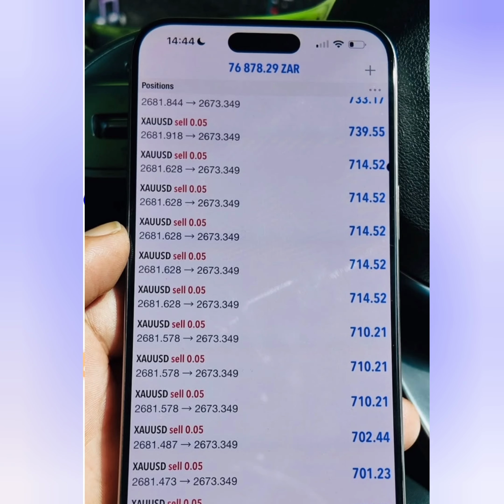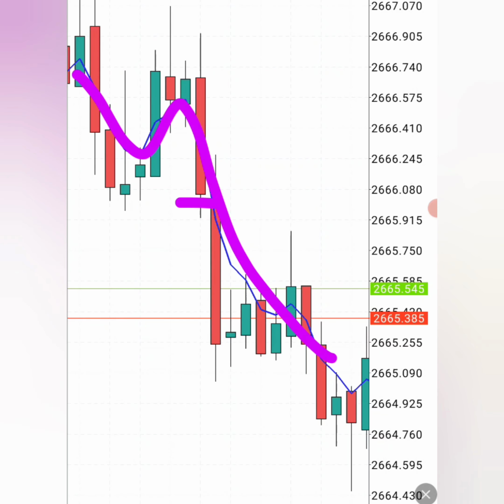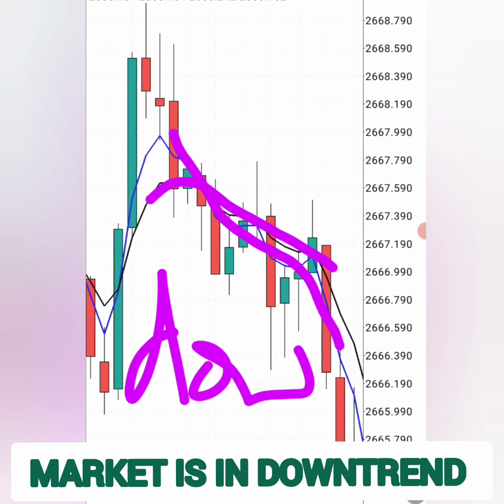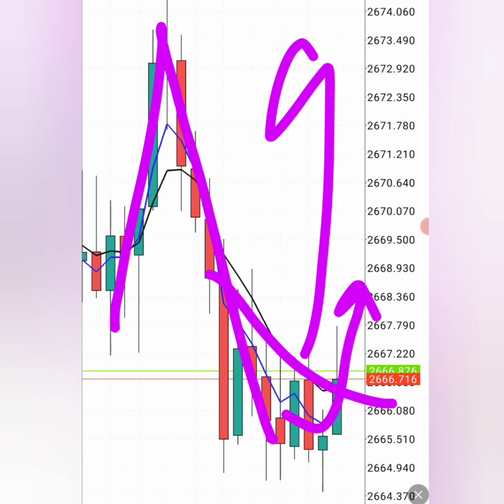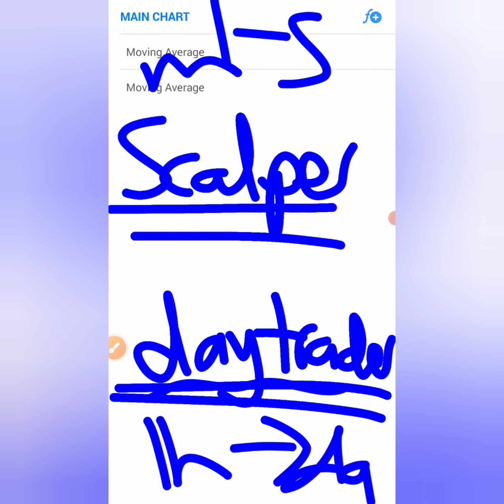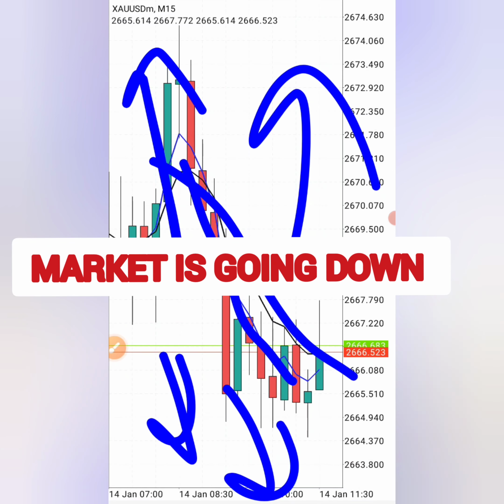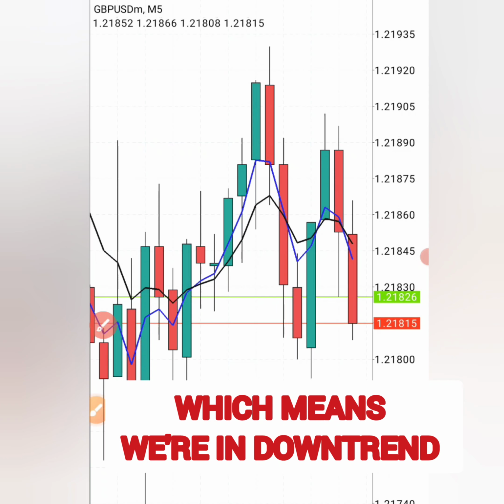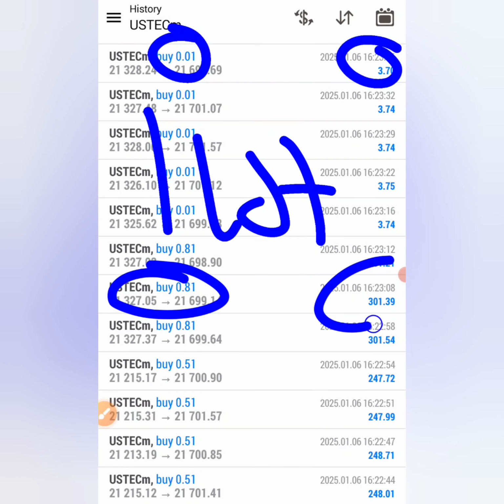#1 Way To Never Lose Again with Multi-Timeframe Analysis | John Ghatti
in this video i show you the best gold trading strategy that always win top south african traders are using these forex strategies secretly to grow small forex accounts fast you can also do the same on a $10, $20, $50, $100 and once you master this gold forex trading strategy it will be easy to grow small forex trading accounts because its a powerful stochastic rsi indicator scalping strategy. so if you are looking for the best gold forex scalping strategy try out this one and also live the real life of a forex trader, the trader in this video is john ghatti one of the top south african forex traders who focuses on trading gold (xauusd) trading live so be ready to get gold trading tips that may help you become a top forex trader. please remember to keep these gold trading secrets safe from forex brokers until you become a millionaire forex trader who drives a lambo, ferrari or lives the real life of a forex traders in dubai